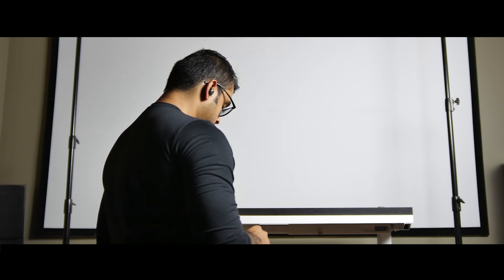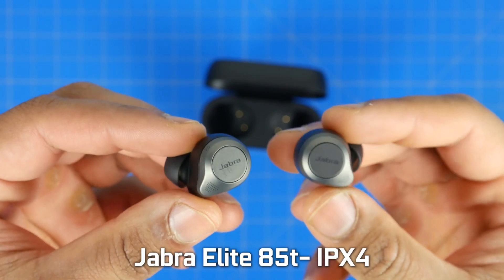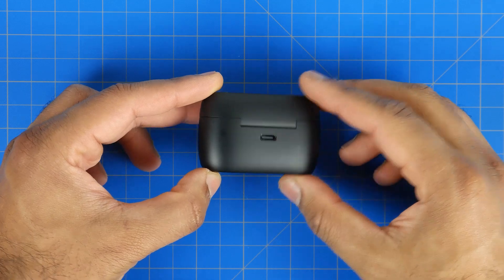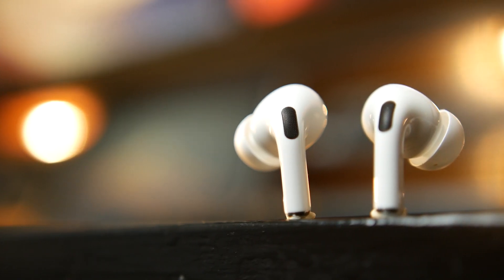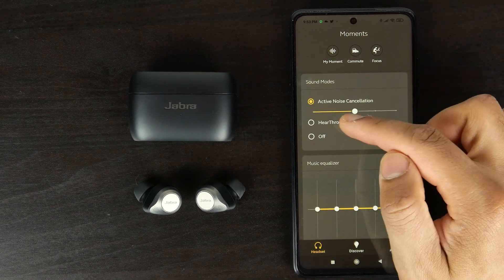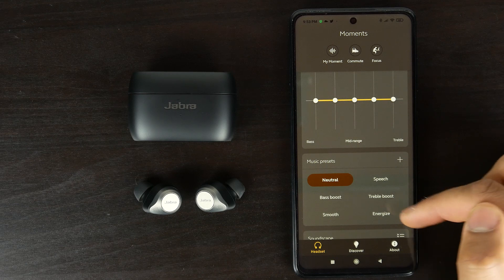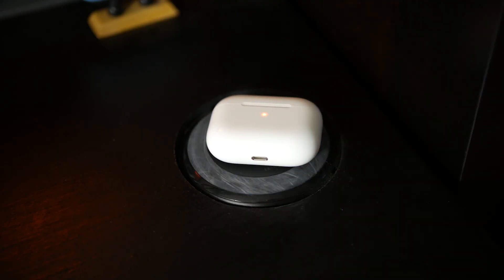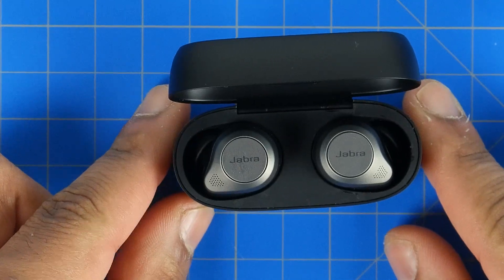Best ANC True Wireless Earbuds - Jabra Elite 85t vs AirPod Pro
Here is our overview of Jabra Elite 85t vs the Apple AirPod Pros, Possibly two of the best ANC True Wireless earbuds of 2020.